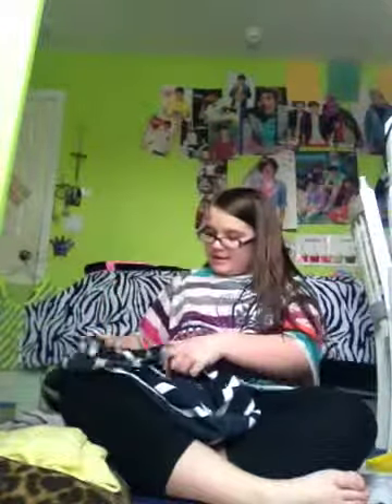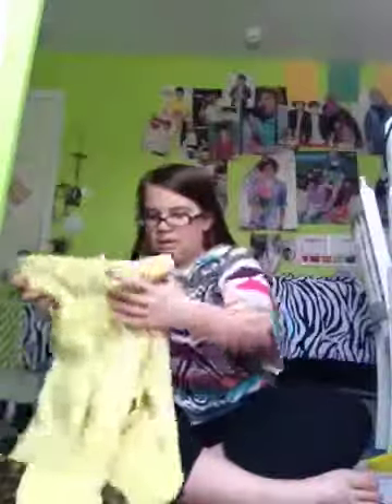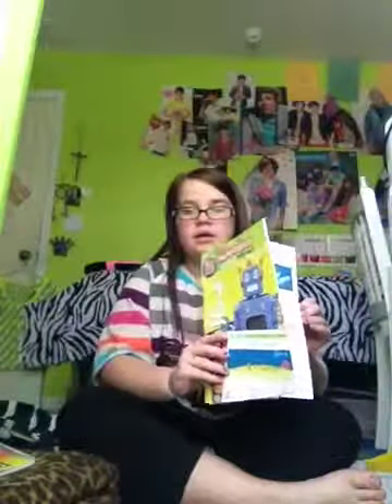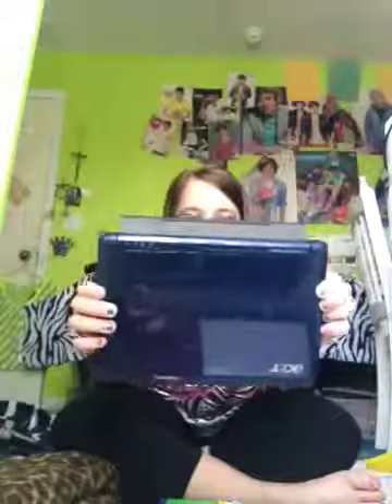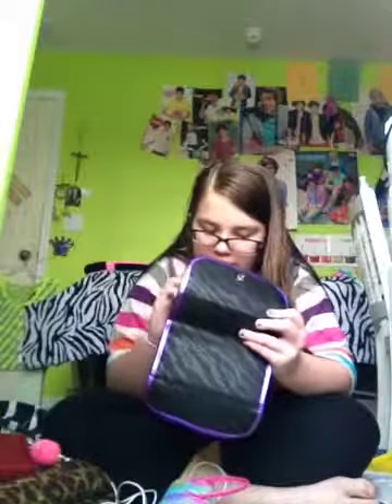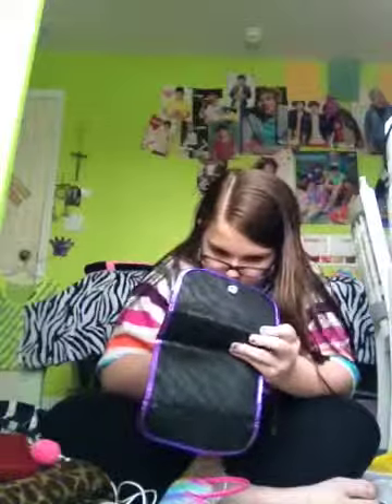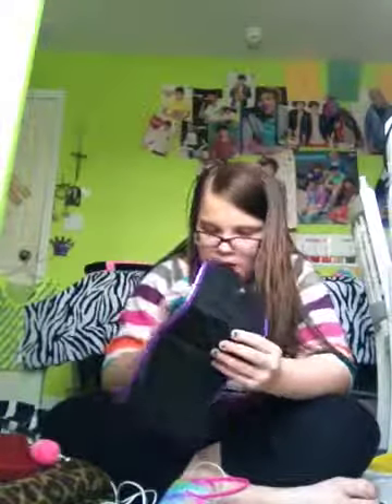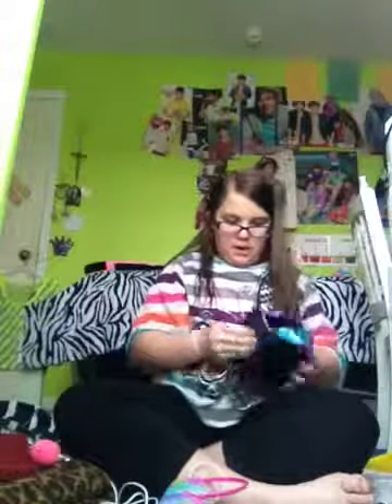What's in my carry on bag for Mexico